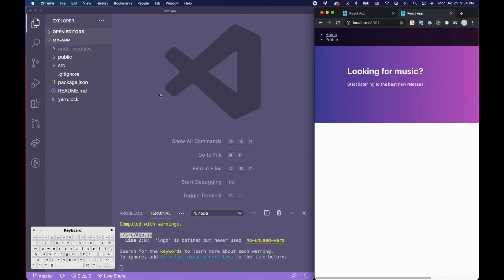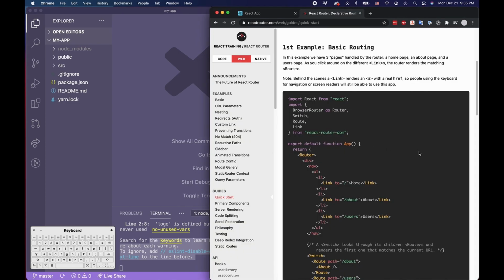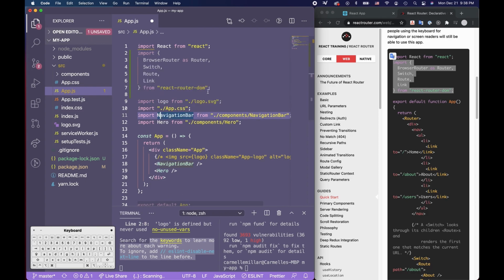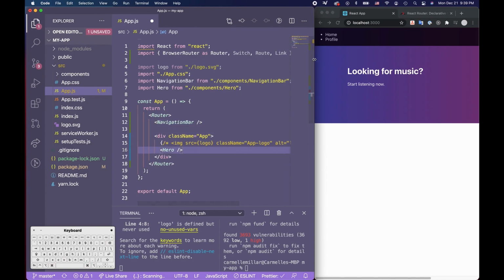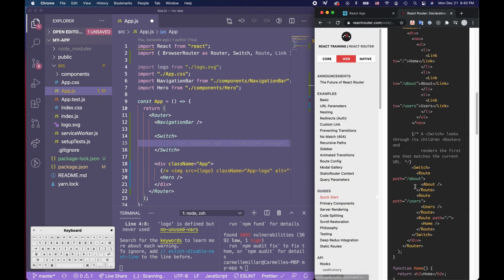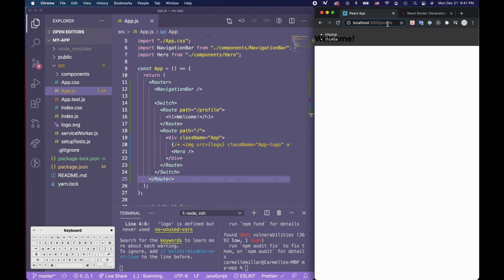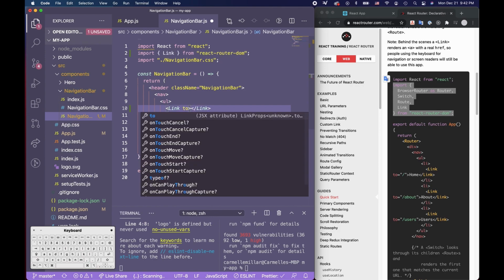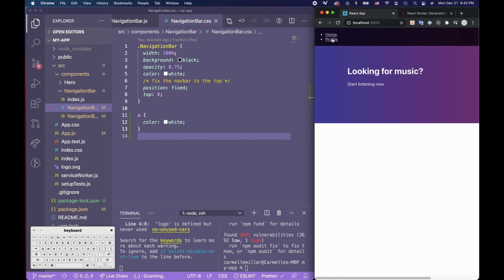React JS Tutorial - 02 NAVIGATION - react-router-dom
Learn how to make a navigation bar go to different parts of your application by installing react-router-dom and using the Link component. React Router is a popular npm package for navigation, used in both web apps and phone apps. React Router Dom is specifically for web applications. I’ll take you through the setup required for it, basically wrapping your entire app with Router and setting up the right Switch and Route components so that your app knows what to render based on the url path that the user is viewing. In part 3, I’ll use Firebase for a Login page.

0:00 Intro
1:09 Install react-router-dom
1:28 Setting up the boilerplate React Router components
2:49 Move NavigationBar to always be visible
3:10 Switch component
3:56 Route component
5:03 Link component
6:03 Styling React Router Link component